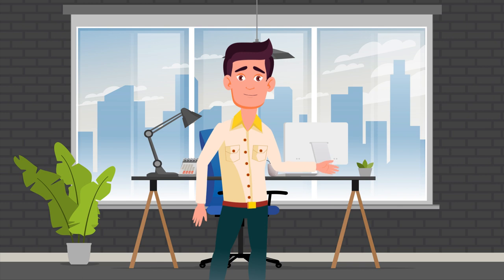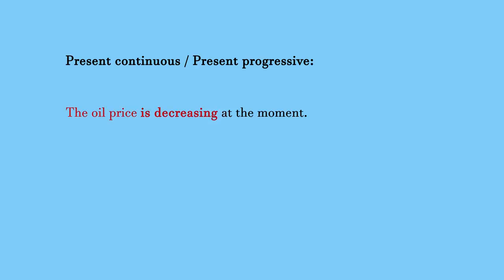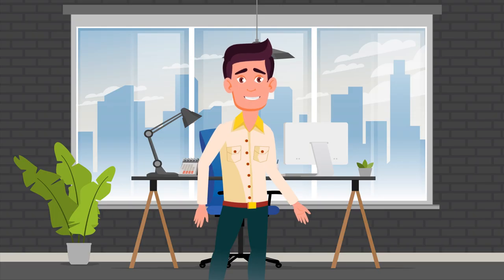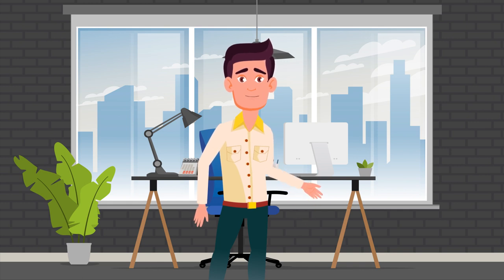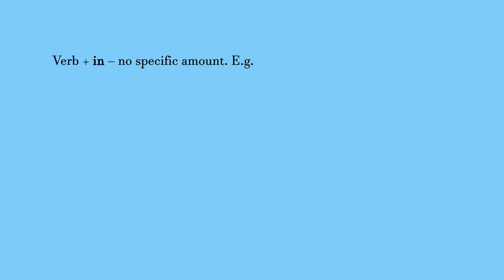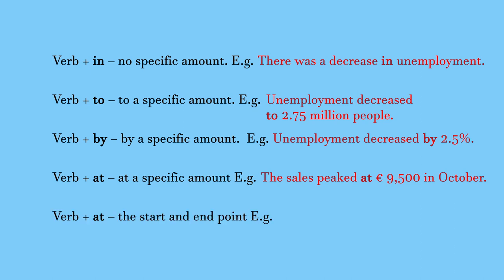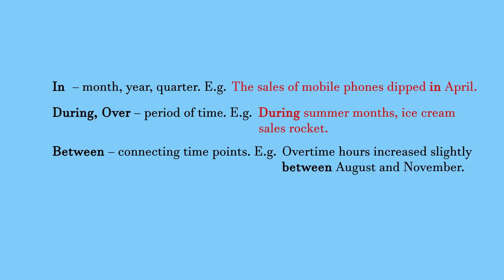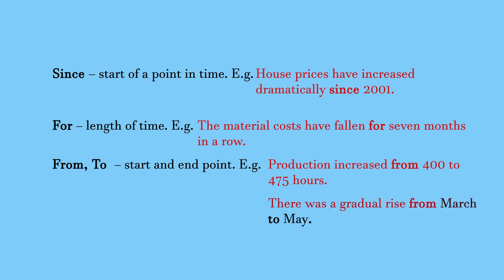Describing Trends in English | Tenses and Prepositions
This video focuses on trend phrases, using the correct tenses and prepositions, which will ensure you will be clear and concise, when you talk about trends.

*Your language has been translated by an automated service. Sorry for any discrepancies! *

Perfect for preparation for the following exams  – IELTS | ESL | BEC | B2 First ( FCE ) | C1 Advanced ( CAE )

Do you want to practice your English conversation comprehension?

Or would you like to listen to authentic British English?

In order to find out more about Business and General English, check out

This is one of four videos I have made to explain Describing Trends. My other Describing Trends videos: